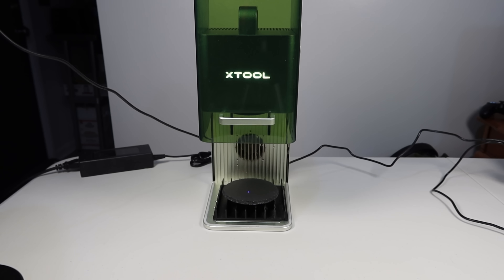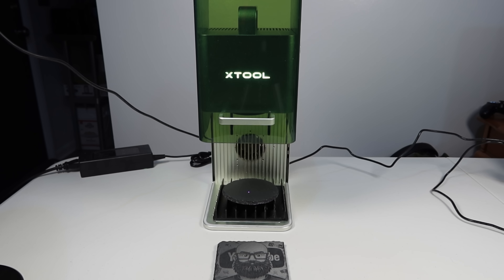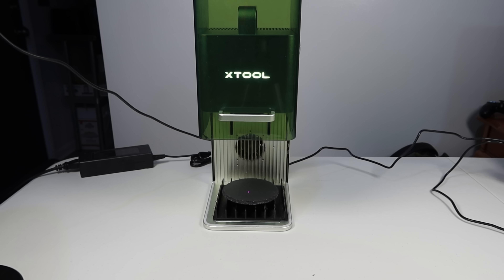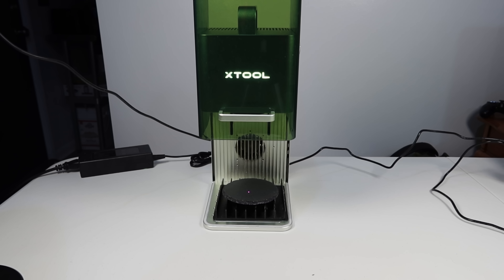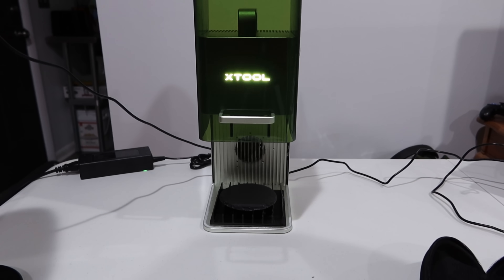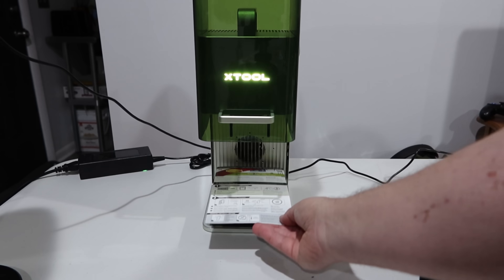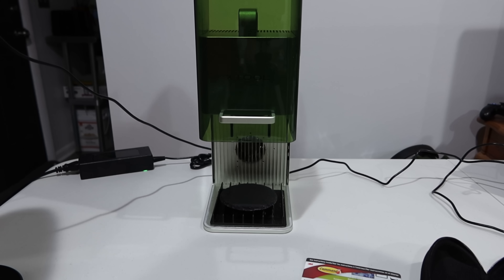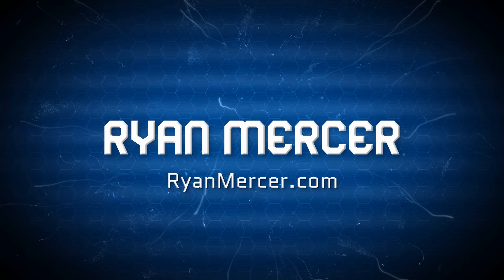My xTool F1 Laser Failed and They’re Ignoring My Repair Request!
UPDATE: for now, the IR laser works again. Support finally got back to me and recommended I change my settings to "dot durations higher than 150, set the DPI as 500 " when I was using a duration of 40 and a DPI of 700, which I've previously successfully used on multiple material but wasn't working this time...

I've seen several others report similar issues since uploading this video though.

Mail:
Ryan Mercer
Stilesville, IN 46180

21 days after delivery my xTool F1 laser stopped working correctly. It has difficulty connecting to WiFi now but, more importantly, the IR laser has ceased functioning. This is the beginning of me documenting my exchange with xTool customer support to rectify this situation.

Unfortunately, I've lost confidence in this product and, well, the IR laser no longer works.

🎬SUGGESTED VIDEOS
Don't forget to watch 📽 my other videos. Please check them out :